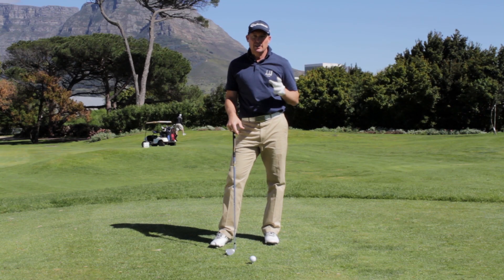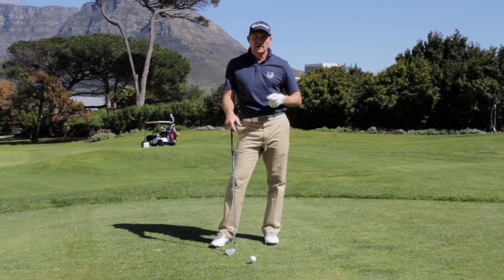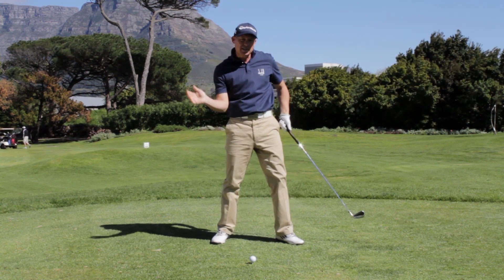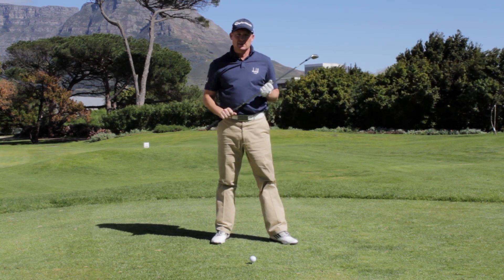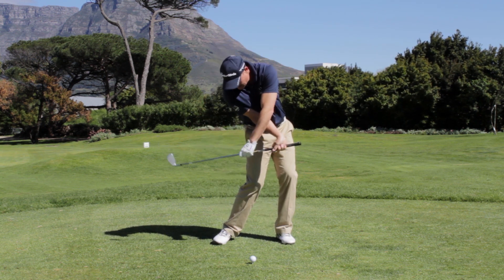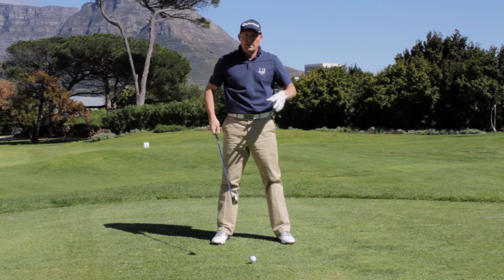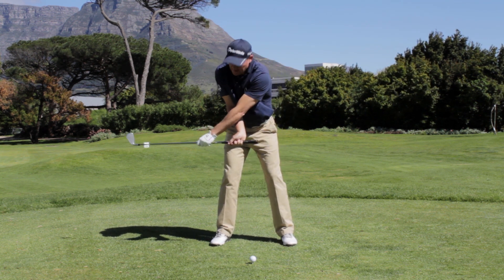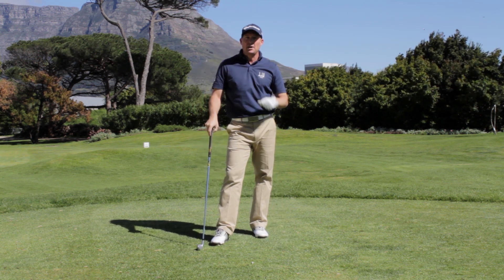Learn From The Best: The Richard Sterne Technique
Richard is a great squash player and this shows up in his swing. He has an excellent late release and this is what gives him so much power. Watch Grant's tip to see how to emulate Richard Sterne's swing and improve your game.